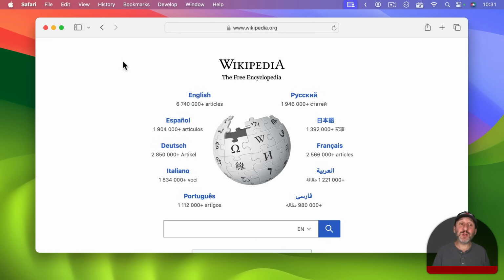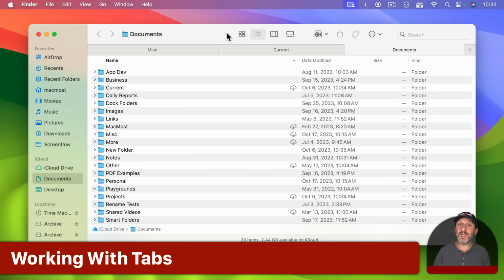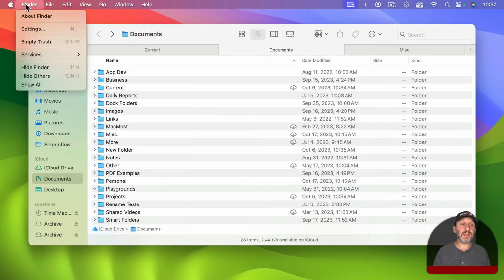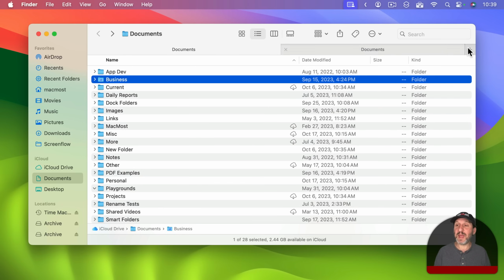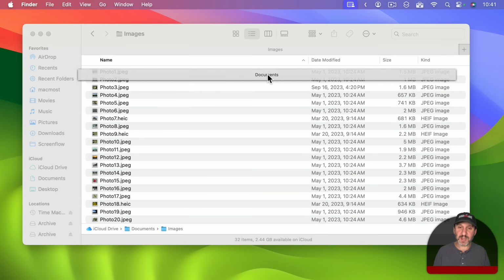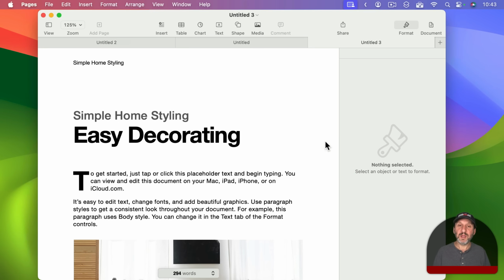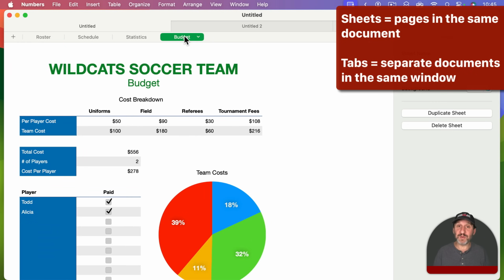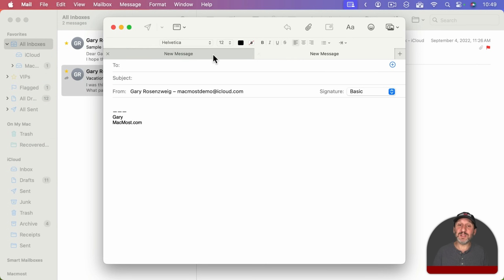Using Tabs In Apps Other Than Your Web Browser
While most Mac users will use tabs in their web browser, many forget that tabs work well in the Finder and other apps too.

00:00 Intro
00:52 Using Tabs In the Finder
01:40 Working With Tabs
03:34 System Setting To Prefer Tabs Over Windows
04:02 Show/Hide Tab Bar
04:42 Merging Windows and Moving Tabs
06:03 Moving Files In the Finder When Using Tabs
06:34 Using Tabs in Pages
07:56 Using Tabs In Other Apps